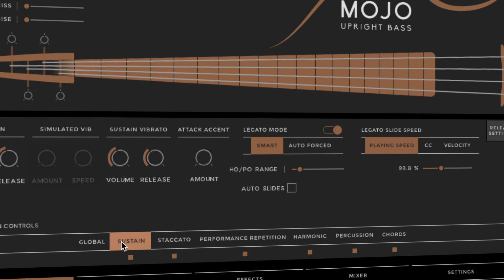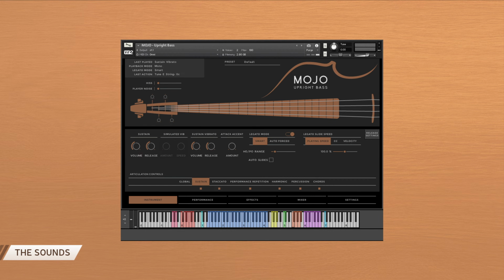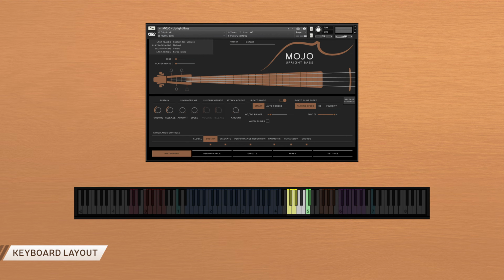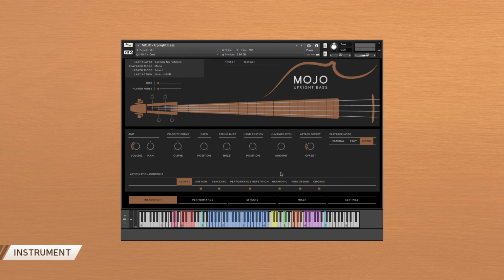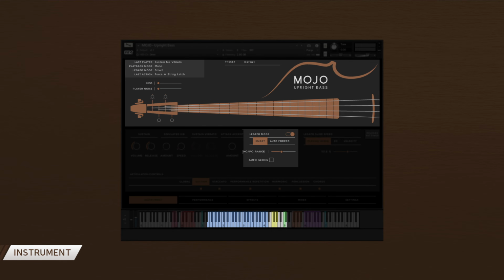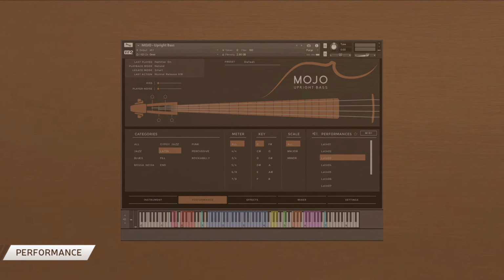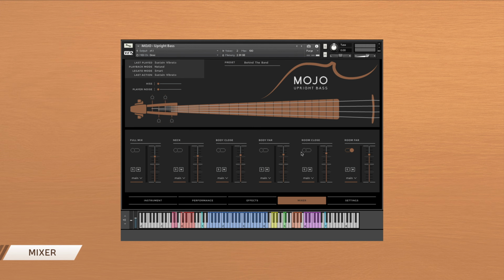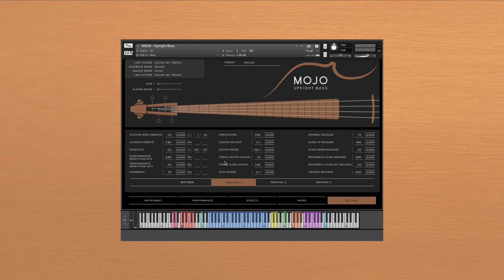In-Depth Walkthrough | MOJO: Upright Bass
Check out this detailed deep dive into all of the features and tools inside Vir2's MOJO: Upright Bass. This can be used and referenced as a video manual.

Download free MIDI performances by Przemyslaw Kopczyk and see all that you can accomplish with MOJO: Upright Bass for yourself!

► Chapters:
0:00 - Introduction
1:29 - Interface Overview
2:09 - Upper Section
4:55 - The Sounds
6:49 - Keyboard Layout
11:36 - Instrument Page
22:17 - Performance Page
24:28 - Effects Page
26:02 - Mixer Page
28:50 - Settings Page